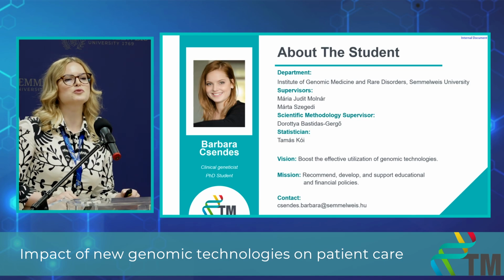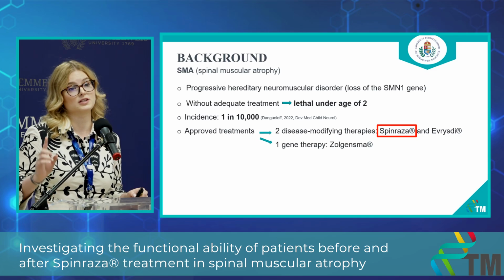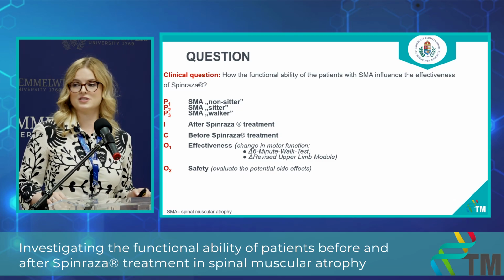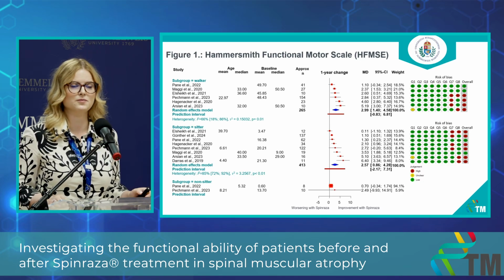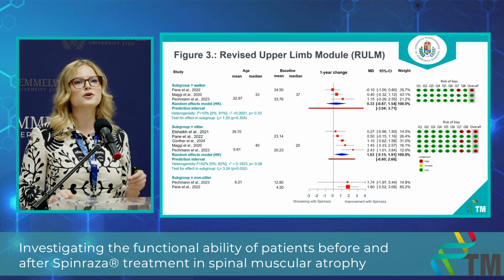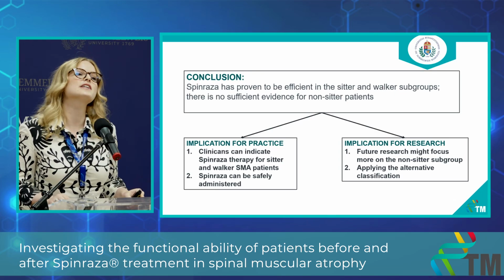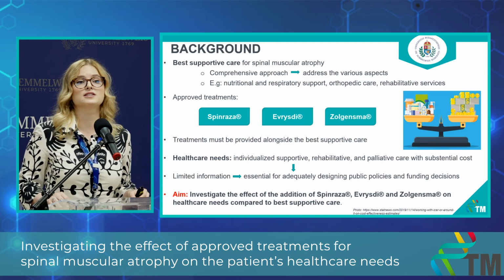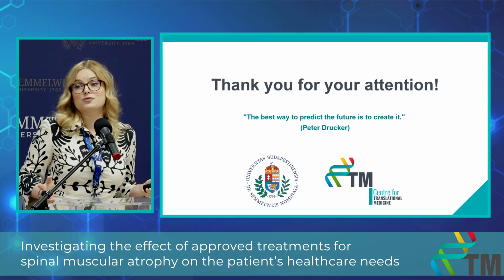Progress Report IV - Barbara Csendes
Impact of new genomic technologies on patient care
12-month Progress Report of the PhD students of the Centre for Translational Medicine, Semmelweis University.

VISION
Boost the effective utilization of genomic technologies.

MISSION
Recommend, develop, and support educational and financial policies.

SPECIFIC GOALS

PROJECT 1: Investigating the effectiveness, safety and costs of orphan medicinal products in spinal muscular atrophy: a systematic review and meta-analysis.

PROJECT 2: Investigating the health-economical impact of orphan medicinal products for patients with spinal muscular atrophy: Prospective follow-up study.